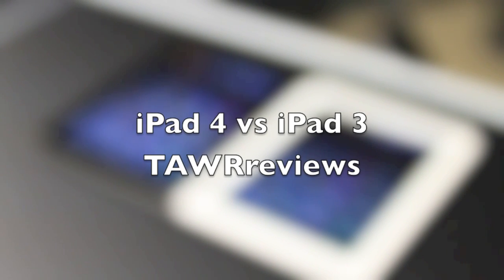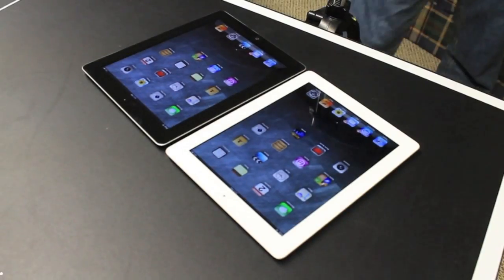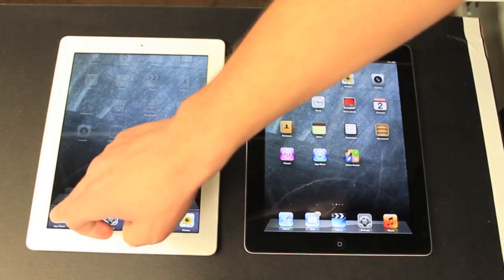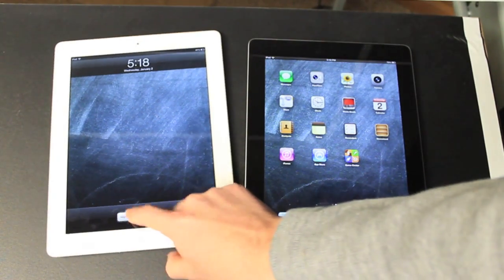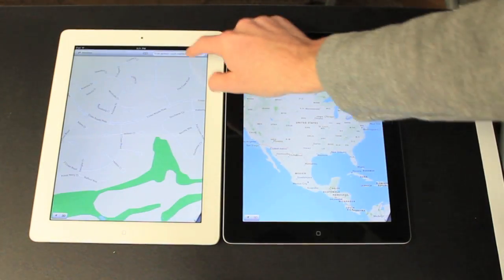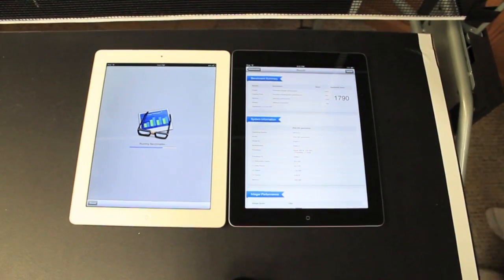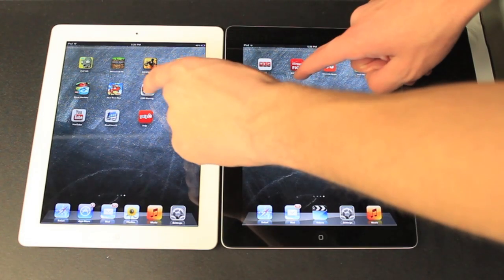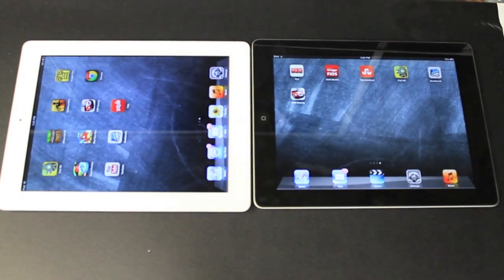iPad 4 vs iPad 3: Speed, Benchmarks, & Gaming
A comparison of the hardware, performance, and benchmarks of the two most recent large iPads.